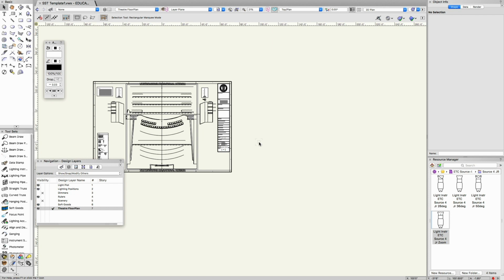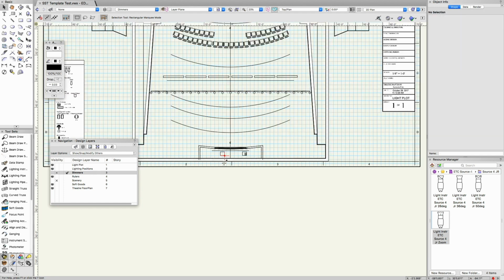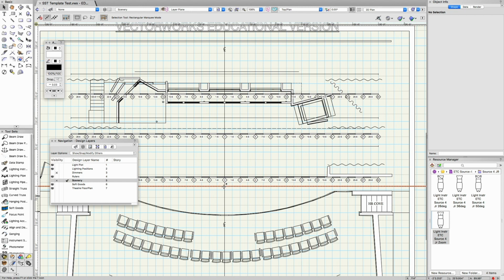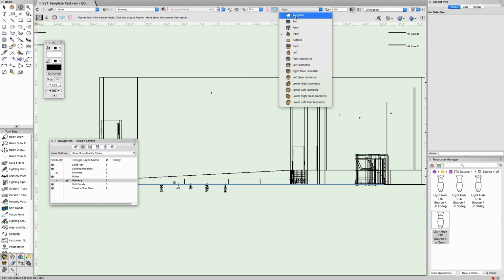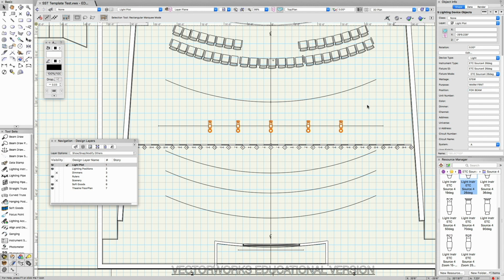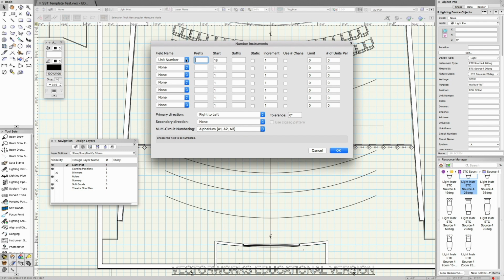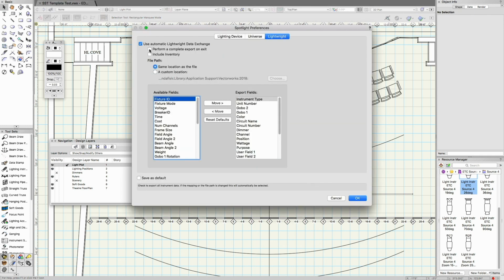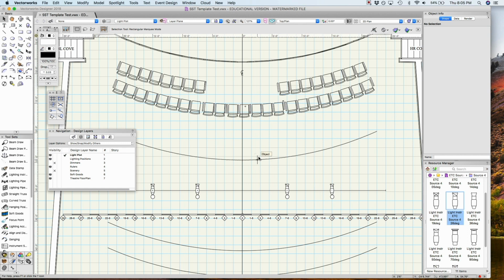Vectorworks 2018 Basics 2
EDIT:

7:00 the "x" position not "y". X is horizontal, Y is vertical